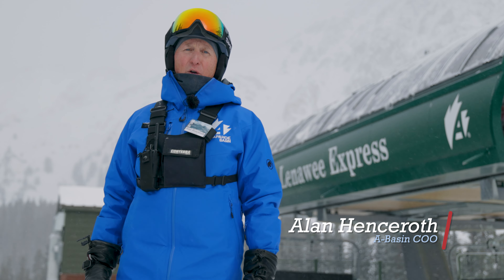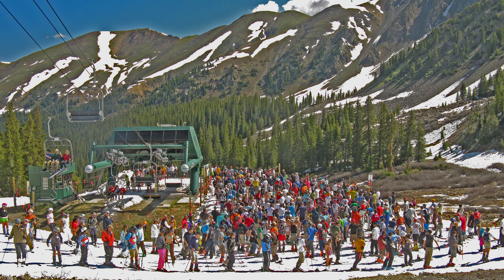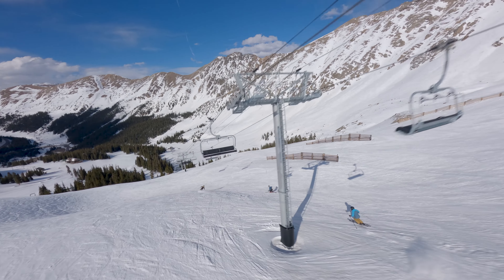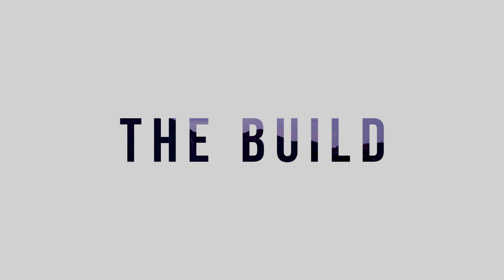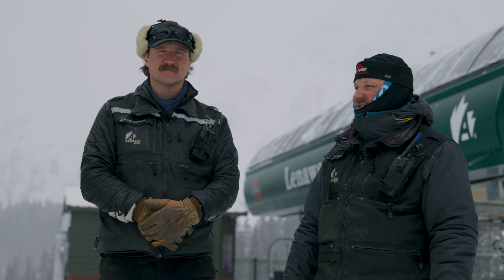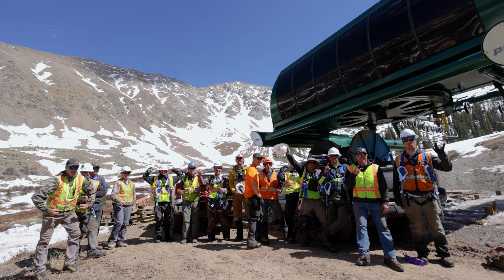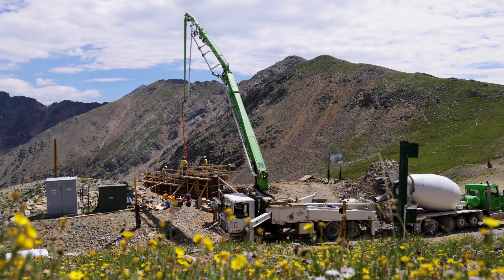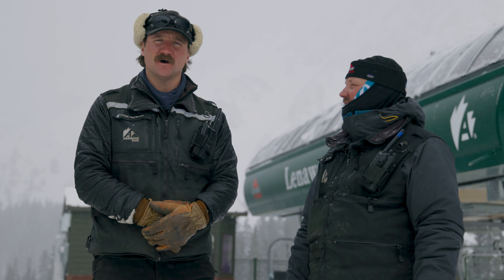Lenawee Express 4.0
The Lenawee Express lift is an essential lift to access the majority of the mountain. In the previous years, we found ourselves with long lines and not the best guest experience. To help move people around faster we upgraded the old Lenawee 3 pack to a high speed 6 pack. After the first season we have seen a huge improvement. Follow along with Al, Louis, and Phil, as they walk you through the history of this lift, the new @LEITNERofficial lift, and the project build with @leitnerpomaofamerica2735.

Director/Producer/Editor: @ianzinner.framez
Filming: @ianzinner.framez
Additional filming: @TrippFayphoto @boogalice
Drone: @ianzinner.framez
FPV Pilots: @SpoonyJFPV @josephlarge